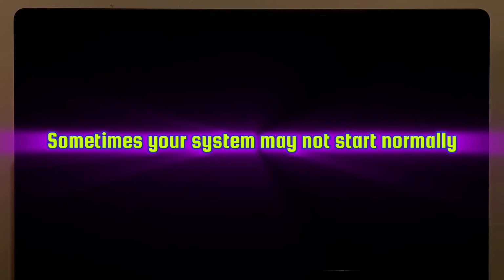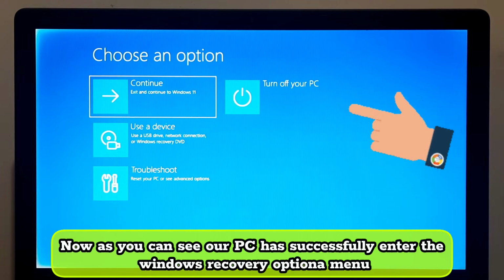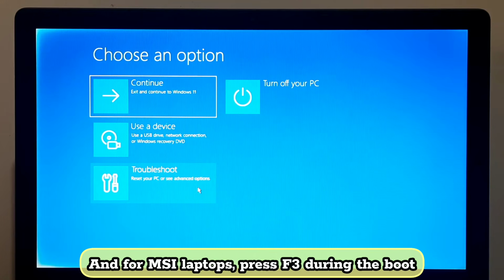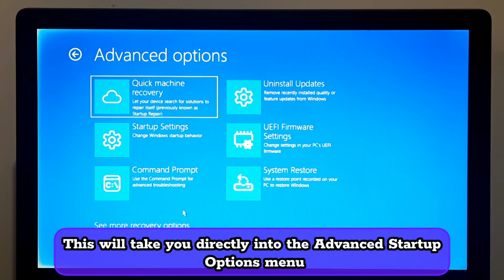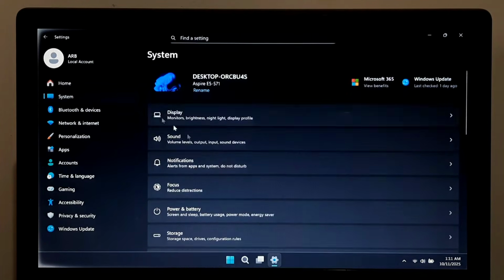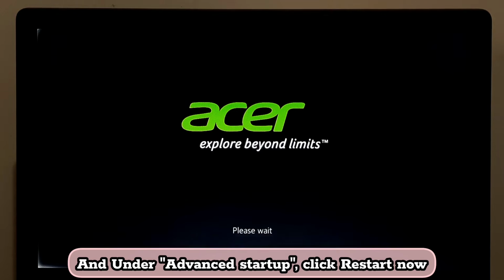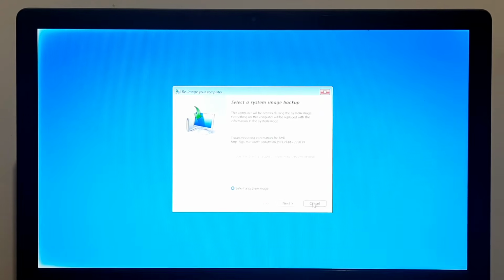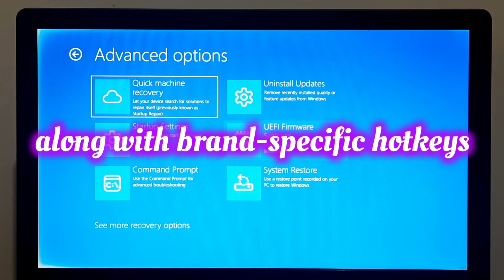Fix Boot Problems: Secret Hotkeys for Recovery Mode in Windows 10/11 (All Laptops)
Is your Windows 10 or Windows 11 PC not starting properly? Don’t worry! In this video, I’ll show you step by step how to enter Recovery Mode and access Advanced Boot Options. This works for almost all laptop brands including Acer, HP, Dell, Lenovo, ASUS, MSI, and more.

In this video you’ll learn:
How to use brand-specific recovery keys (Acer Alt+F10, HP F11, Dell F8, Lenovo Novo Button, ASUS F9, MSI F3, etc.)
How to enter Recovery Mode from boot even if Windows won’t start
How to access Recovery Mode through Settings in both Windows 10 and 11
What each Advanced Boot Option does (System Restore, Startup Repair, Command Prompt, UEFI settings, etc.)

✅ Watch now to fix boot problems with Windows 10/11 Recovery Mode!

Whether you want to fix boot problems, reset your PC, or troubleshoot errors, this guide will help you get into Recovery Mode quickly and safely.